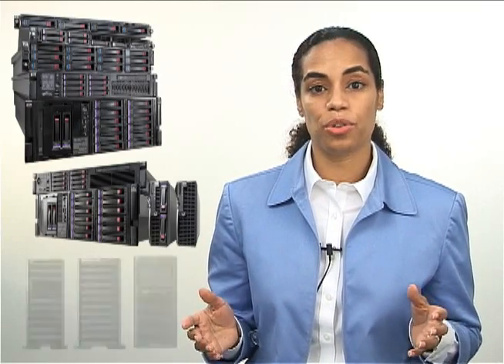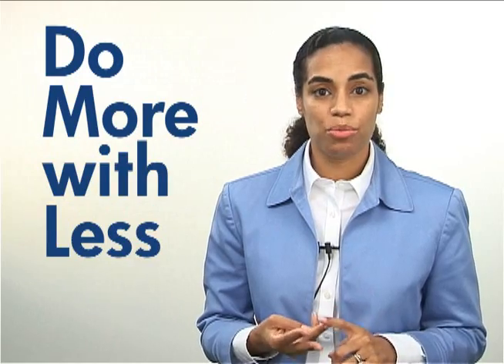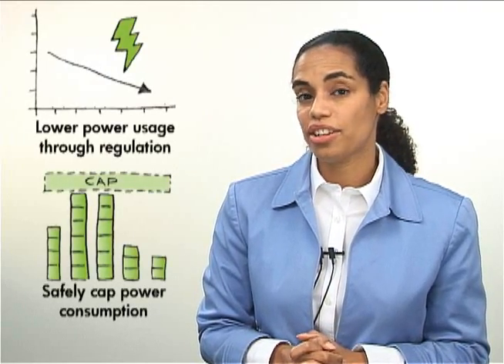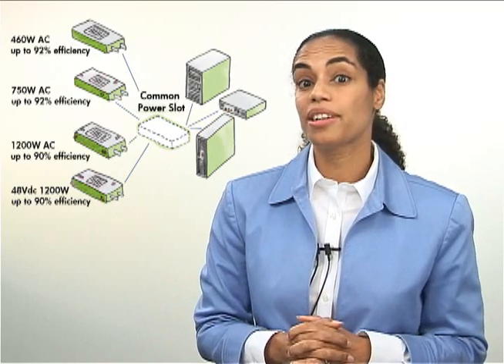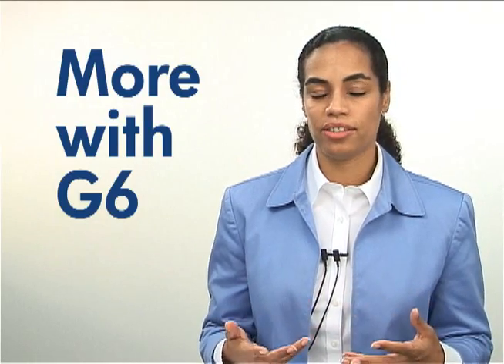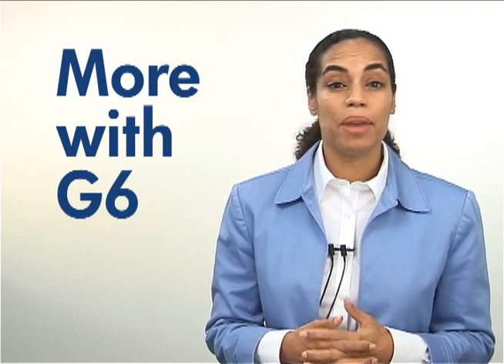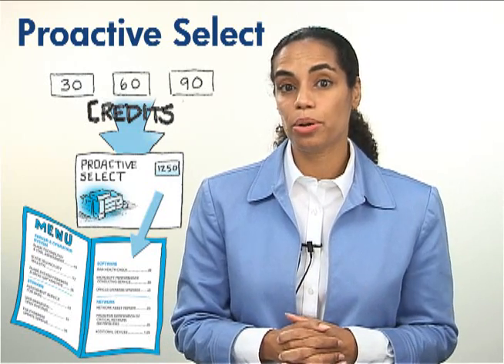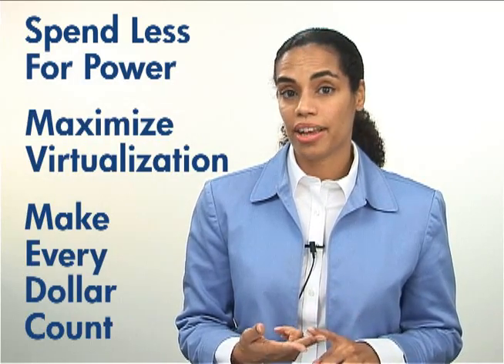Announcing the HP ProLiant G6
The new HP ProLiant G6 Servers are based on the recently announced Intel Xeon 5500 Series. Here's HP announcing the new servers.